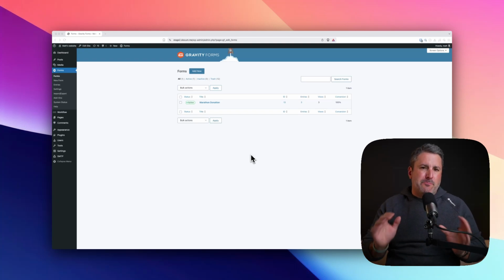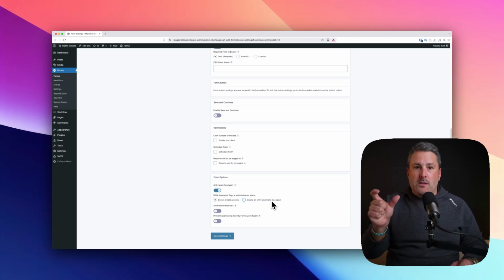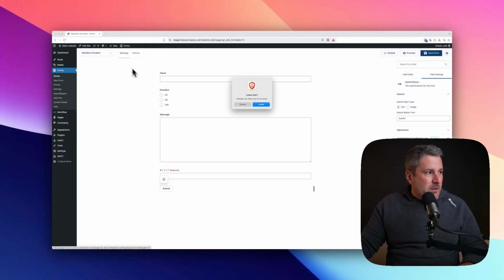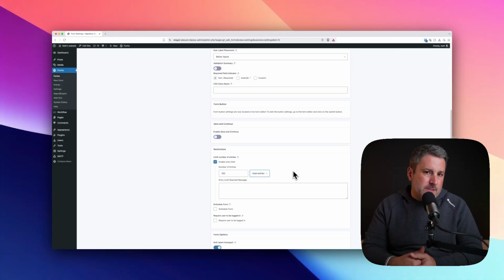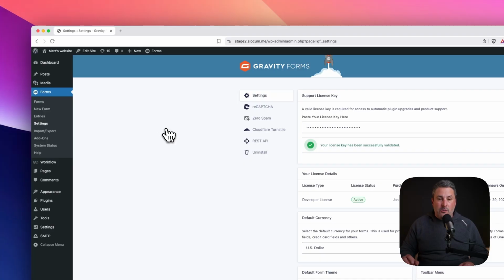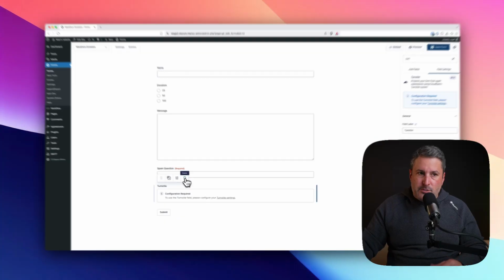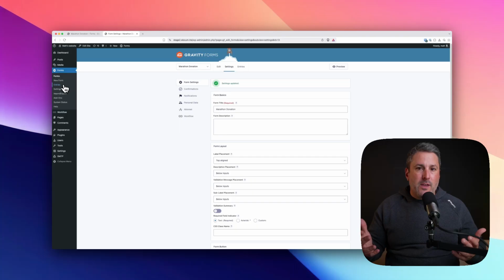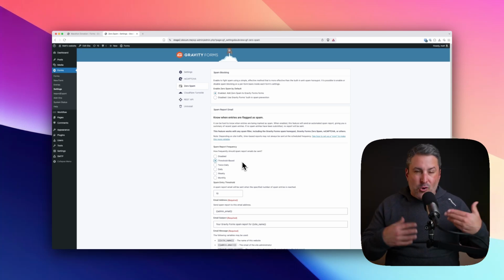7 Ways To Prevent Spam For Gravity Forms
Chapters:
00:00 - Introduction
00:30 - Enabling Anti-Spam Honeypot
01:51 - Using Conditional Logic for Spam Questions
03:06 - Setting Entry Limits for Forms
04:55 - Overview of Add-Ons for Spam Protection
05:11 - Akismet Integration
06:17 - Cloudflare Turnstyle Add-On
08:19 - Using CAPTCHA for Spam Protection
09:13 - Recap of Anti-Spam Techniques
10:49 - Gravity Forms Zero Spam Plugin
11:22 - Upcoming Webinar and Resources
12:00 - Conclusion and Call to Action